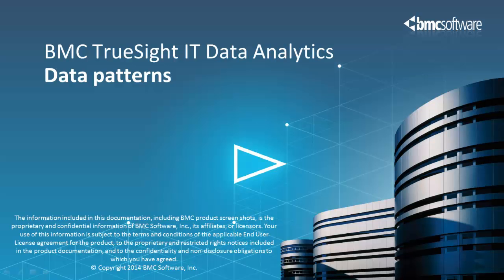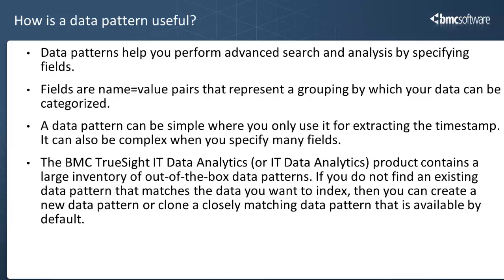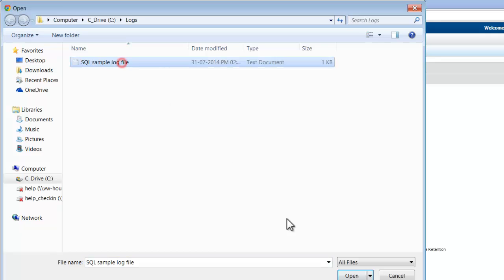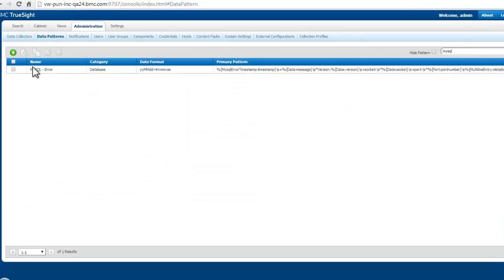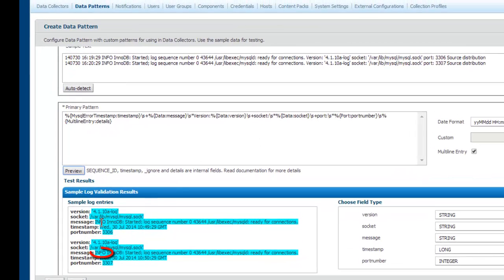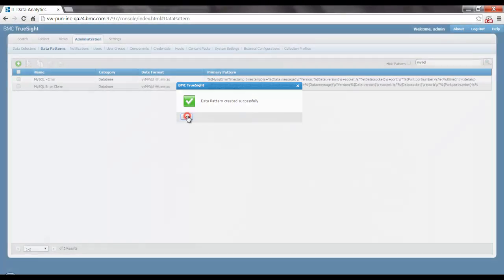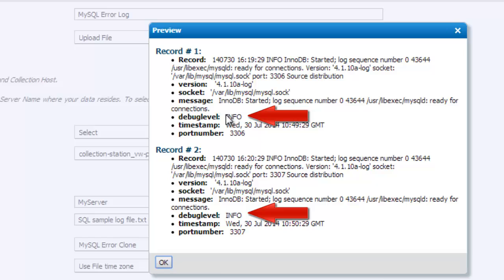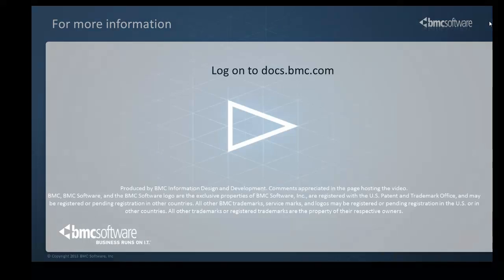TrueSight IT Data Analytics: Creating a data pattern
This video helps you understand what is a data pattern, when to create a data pattern, and how to create a data pattern. It also demonstrates creation of a data pattern using the clone feature.

For more information about data patterns, see the BMC online documentation portal at: